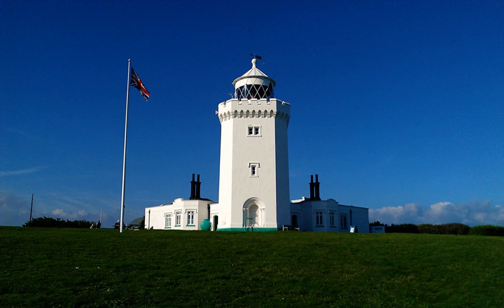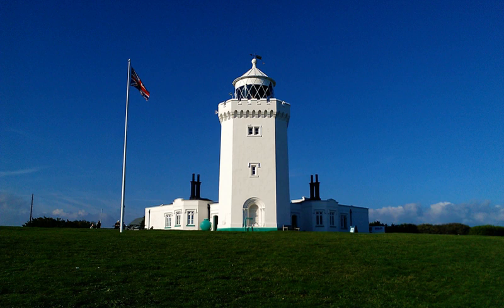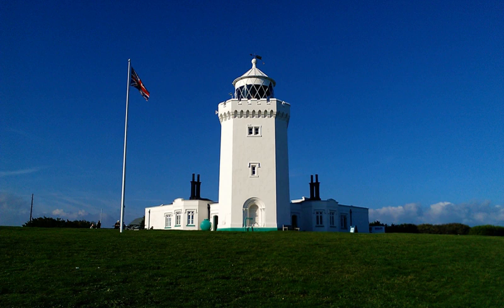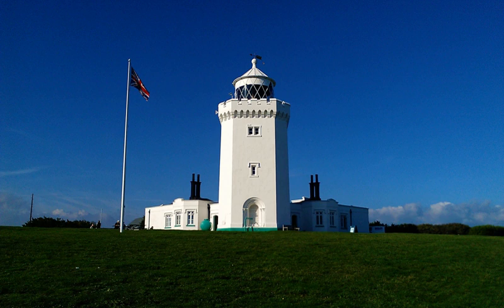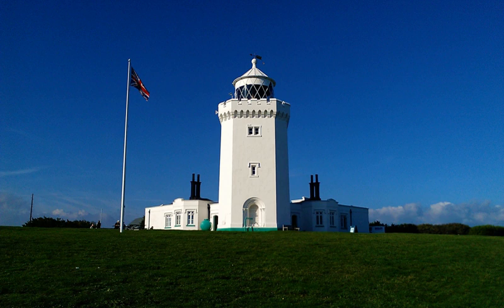South Foreland Lighthouse | Wikipedia audio article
00:01:23 1 History
00:01:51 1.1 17th and 18th century
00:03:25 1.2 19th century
00:04:22 1.2.1 Electric light
00:06:08 1.2.2 Experiments undertaken by John Tyndall
00:09:32 1.2.3 Marconi
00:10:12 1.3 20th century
00:11:28 2 Present day
00:12:20 3 Two lighthouses
00:17:30 4 In popular culture
00:18:04 5 See also

- Socrates

SUMMARY
South Foreland Lighthouse is a Victorian lighthouse on the South Foreland in St. Margaret's Bay, Dover, Kent, England, used to warn ships approaching the nearby Goodwin Sands. Built in 1843, it went out of service in 1988 and is currently owned by the National Trust. It is notable as having been the first lighthouse to use an electric light, and was the site chosen by Guglielmo Marconi for his pioneering experiments in wireless radio transmissions.The lighthouse was originally South Foreland Upper Lighthouse, one of a pair. The second lighthouse, South Foreland Lower Lighthouse was built at the same time further down the cliff, to the east, where it still stands; decommissioned in 1904, it is now in private ownership. Prior to the current buildings there had been a pair of lighthouses at South Foreland since at least the 1630s. Even after the decommissioning of the Lower Lighthouse the pair continued to be used as leading marks, with Admiralty charts into the 20th century indicating that the 'Lighthouses in line lead south of the Goodwin Sands'.